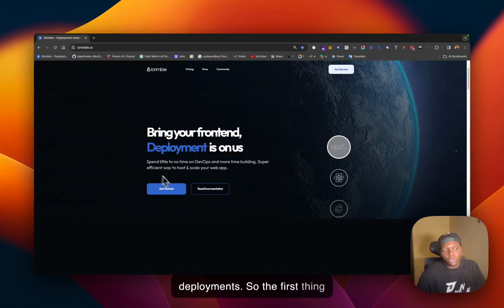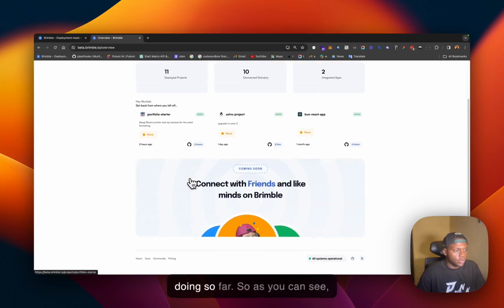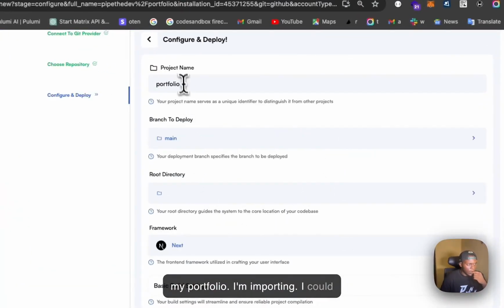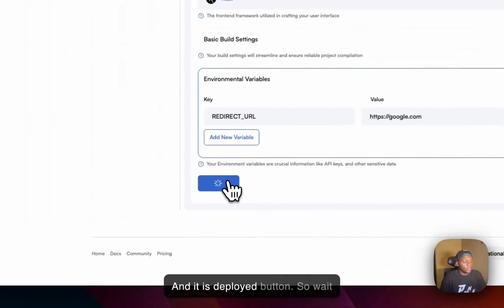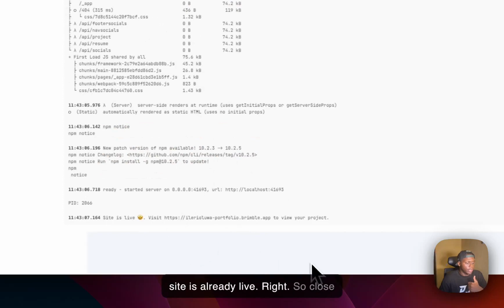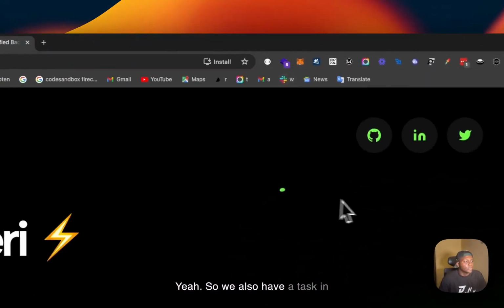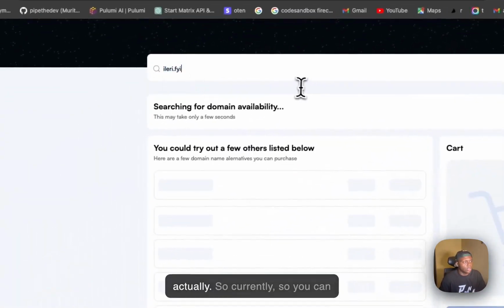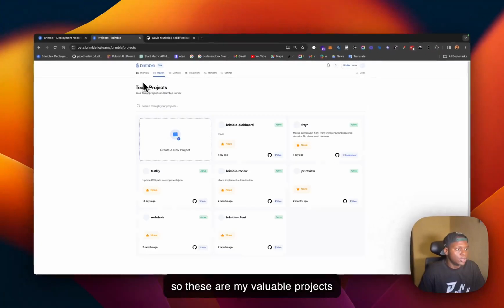Brimble: The Ultimate Web Hosting Solution | Step-by-Step Guide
In this comprehensive tutorial, join us as we dive into the world of Brimble—a revolutionary web hosting solution designed to streamline your development process.

Our CTO, Muritala David! takes you through everything you need to know about Brimble, from its powerful features to step-by-step instructions on how to get started. Whether you're a seasoned developer or new to the game, this video has something for everyone. Watch now and unlock the full potential of Brimble for your next web project!